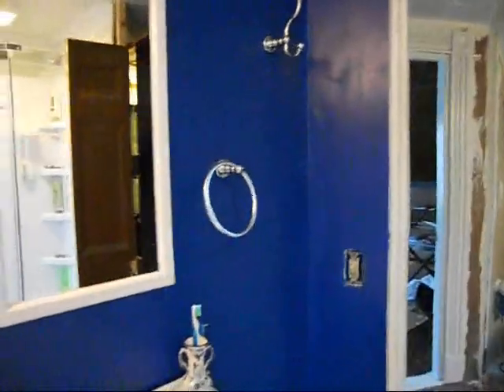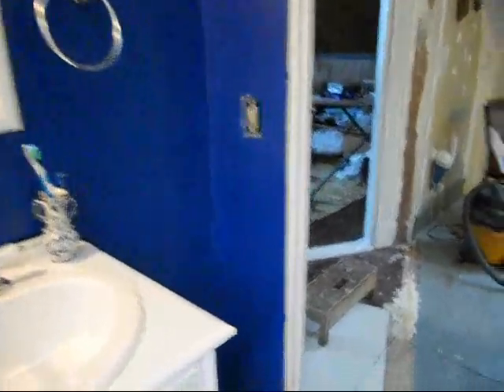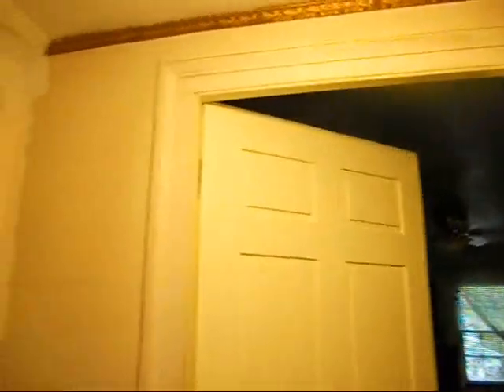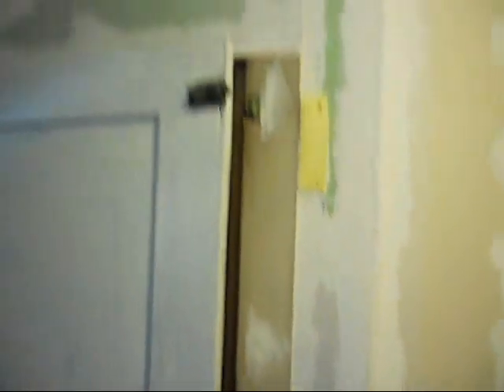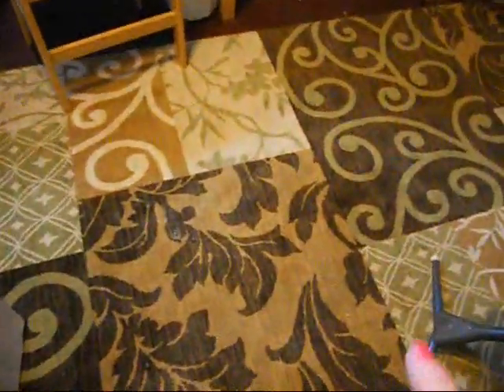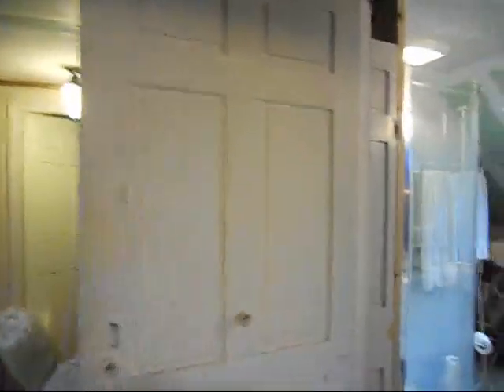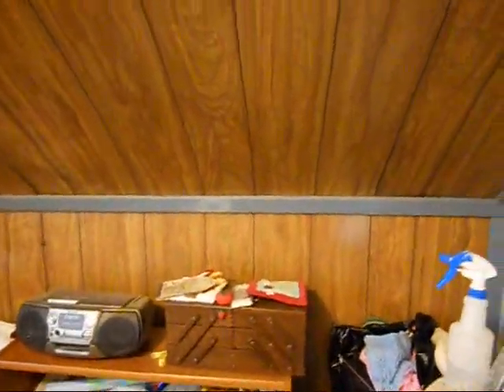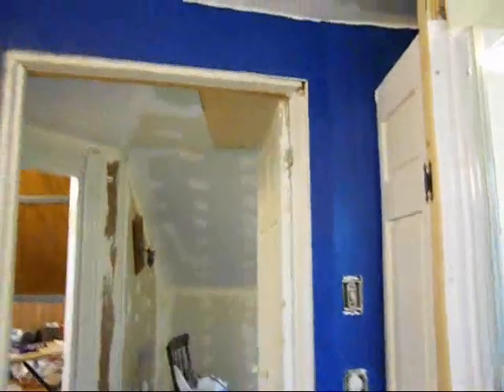Bathroom Paint and plans for upstairs hall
Got the bathroom sanded (see RPeek videos) and now it's time to paint!  Yippee!  Also talk of plans for upstairs hall.